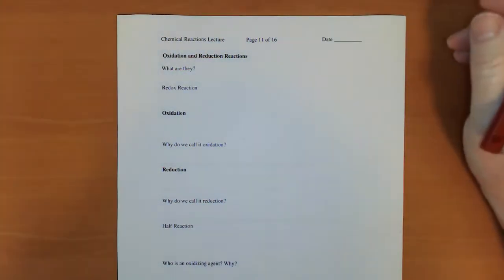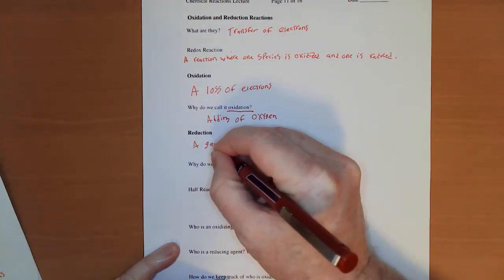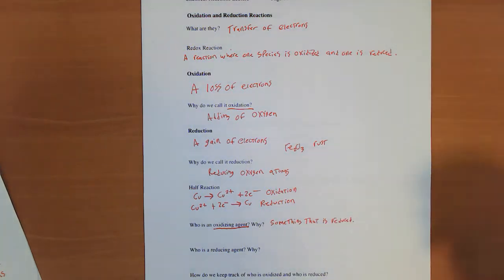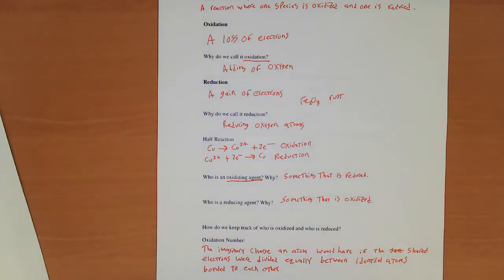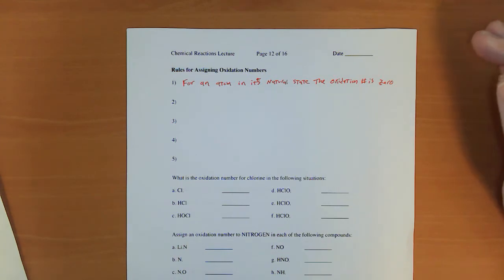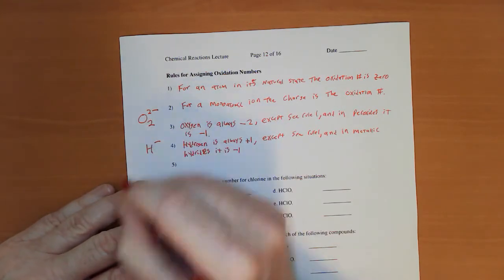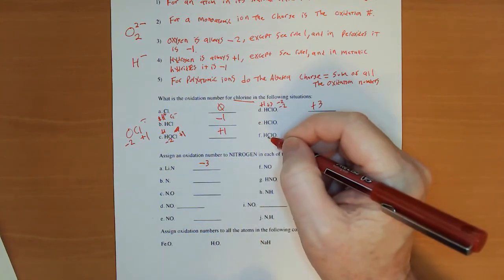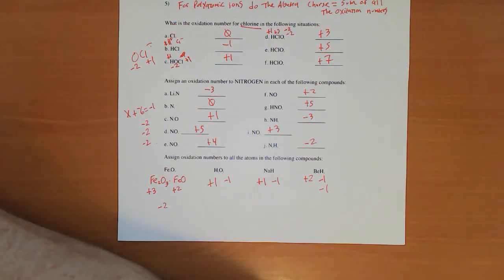AP Reactions Pg 11 12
This is an introduction to oxidation and reduction reactions including how to assign oxidation numbers. It is pages 11 and 12 of the AP outline called reactions.